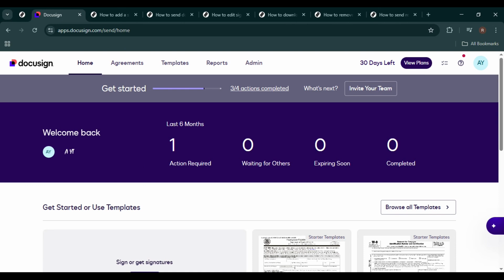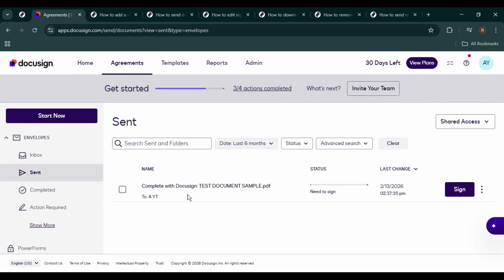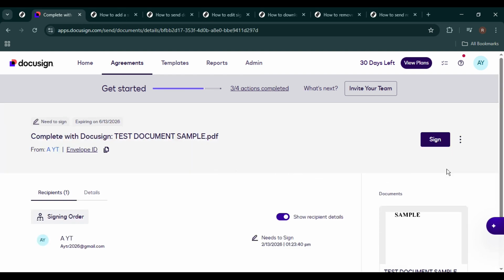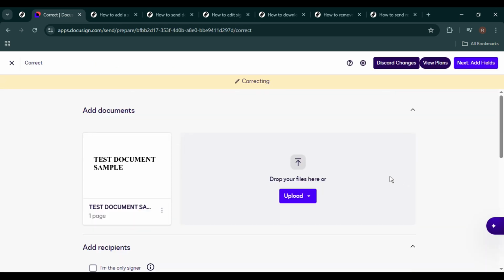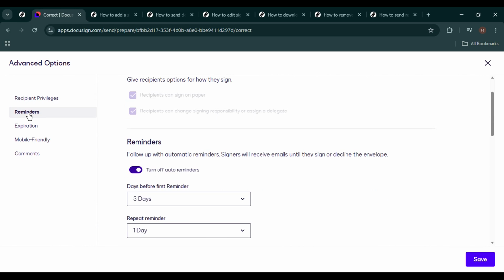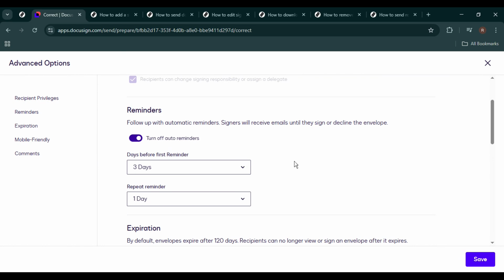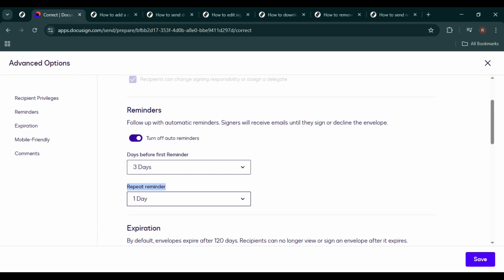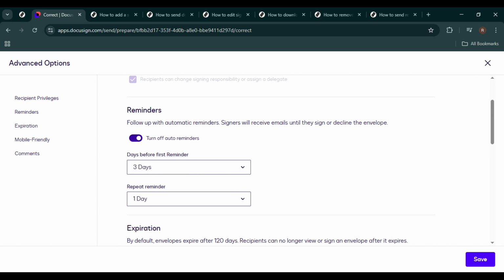How To Send Reminders To Signers In DocuSign (2026 Easy Guide)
Learn how to send automatic reminders to signers in DocuSign so your agreements get completed faster. This step-by-step tutorial shows how to configure reminder timing and repeat notifications.

Timestamps:
0:00 Introduction
0:24 Go to Agreements
0:39 Click on Sent
0:57 Open the document
1:15 Click the three dots
1:27 Click on Correct
1:46 Open Settings
2:00 Click on Reminders
2:15 Set days before first reminder
2:36 Set repeat reminder